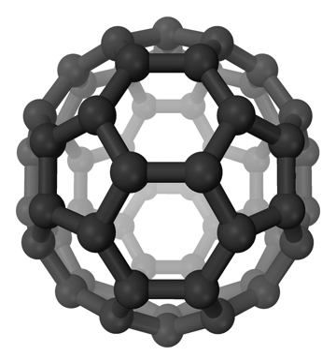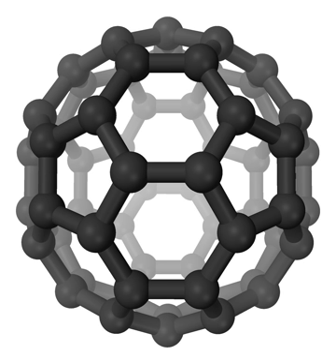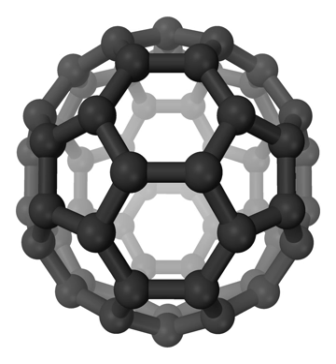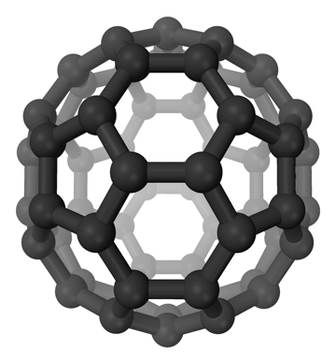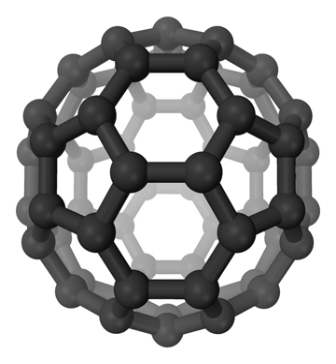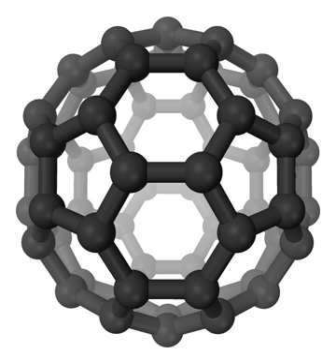Diatomic carbon | Wikipedia audio article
This is an audio version of the Wikipedia Article:
Diatomic carbon

SUMMARY
Diatomic carbon (systematically named dicarbon and 1λ2,2λ2-ethene, is a green, gaseous inorganic chemical with the chemical formula C=C (also written [C2] or C2). It is kinetically unstable at ambient temperature and pressure, being removed through autopolymerisation. It occurs in carbon vapor, for example in electric arcs; in comets, stellar atmospheres and the interstellar medium; and in blue hydrocarbon flames.
Diatomic carbon is the second simplest form of carbon after atomic carbon, and is an intermediate participator in the genesis of fullerenes.